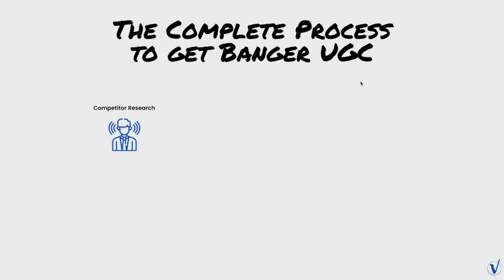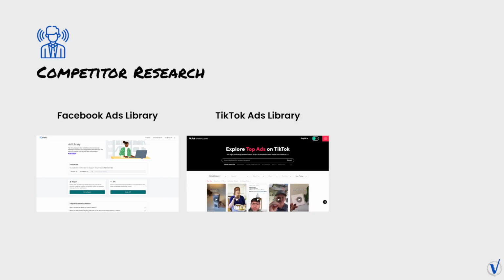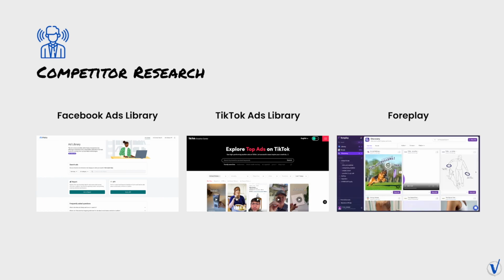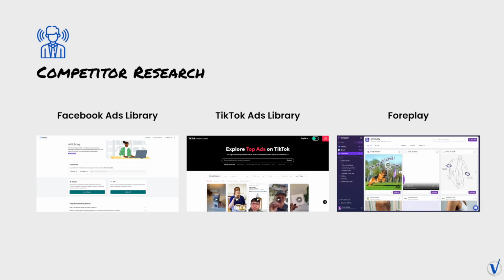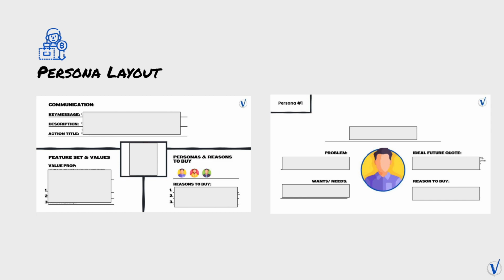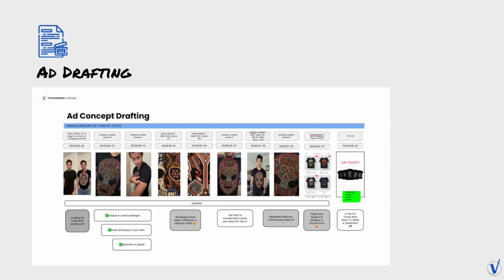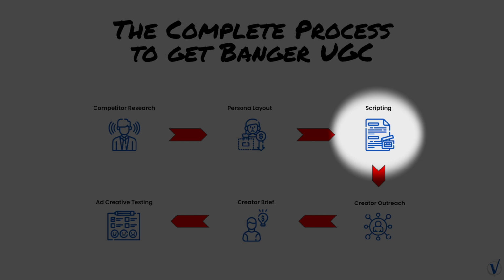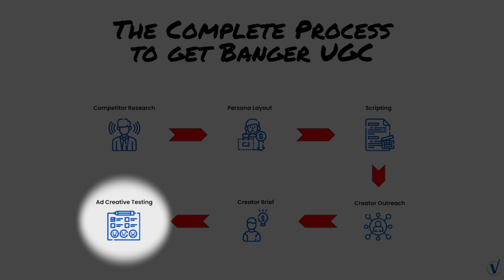The COMPLETE Process To Get High-Performing UGC Ads That Will Scale Your Ad Account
How to source high-performing UGC for your Facebook & TikTok Ads that will scale your business profitably & sustainably. I have worked with countless collaborators & sourced UGC for brands across different niches.

In this video, I share the process that I follow when it comes to sourcing new UGC ads. It's a simple step-by-step framework for you to follow.

TIMESTAMPS ⏰ :

0:00 Overview of the whole process for sourcing UGC
4:04 Step 1: Competitor research
6:25 Step 2: Laying out your buyer persona
8:23 Step 3: Drafting your UGC ad
10:34 Step 4: Content creator outreach
15:01 Step 5: The UGC Brief
17:30 Step 6: Ad creative testing in your ads manager